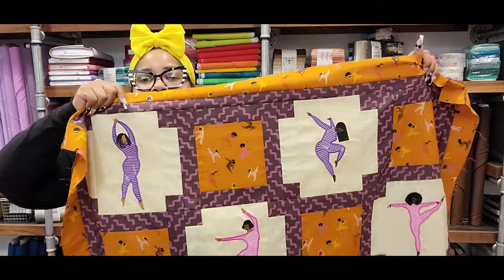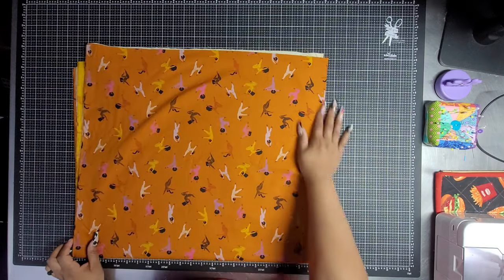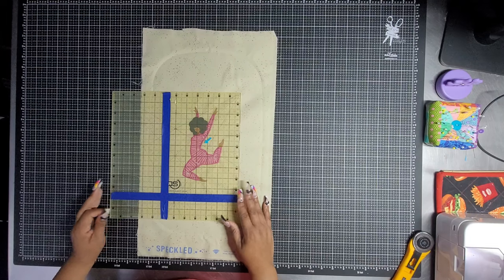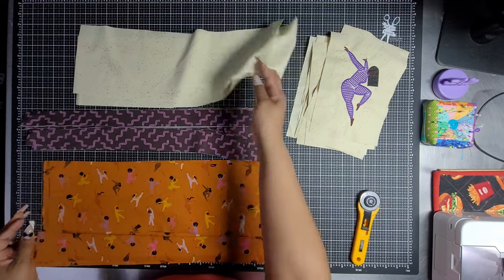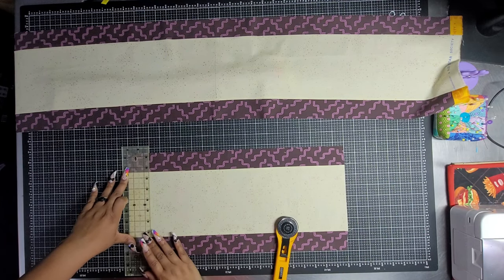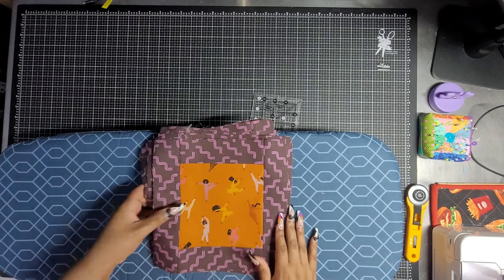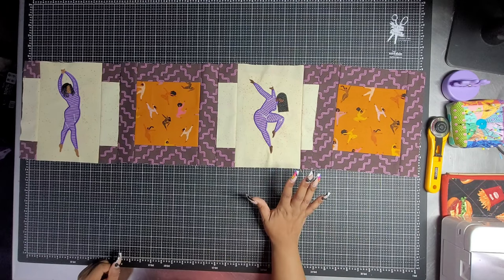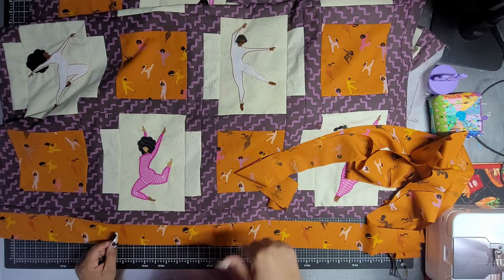Quilting Adventure: Zhuzh Up Your Quilt with Make it Easy by Fabric Cafe!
📚 Dive into the world of effortless quilting with "Make it Easy" by Fabric Cafe, released TODAY! Join me in exploring 8 new designs that promise to elevate your quilting experience. In this video, I'm thrilled to share my early insights into this fantastic book. Plus, I've taken one of the patterns, Panache, and gave it a glamorous makeover with the help of Rashida Coleman Hale's stunning embroidered designs from Ruby Star Society Fabric! 😍✨

🧵 Whether you're a seasoned quilter or just starting out, these designs are perfect for adding a touch of flair to your projects. Rashida's fabric designs perfectly complement the quilt blocks, making each creation truly unique. Get ready to zhuzh up your quilts and infuse them with personality!

🎥 Join me as I showcase the transformed Panache pattern and share tips and tricks along the way. Let's dive into the world of creative quilting together! Which design from "Make it Easy" are you excited to try? Happy quilting! 💖

Address
M A Couture Crafting
701 West Redondo Beach Blvd #1215